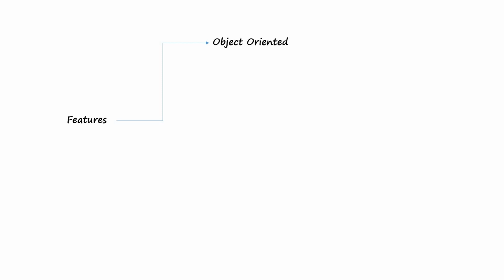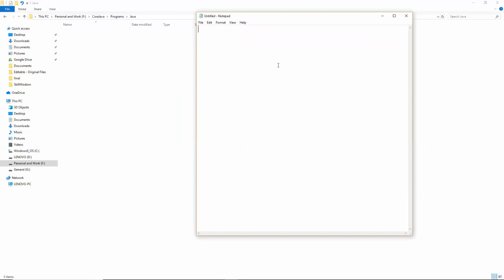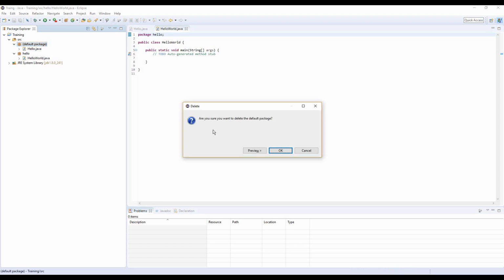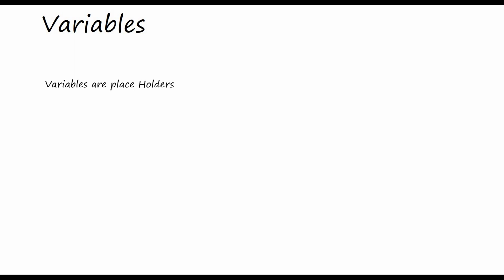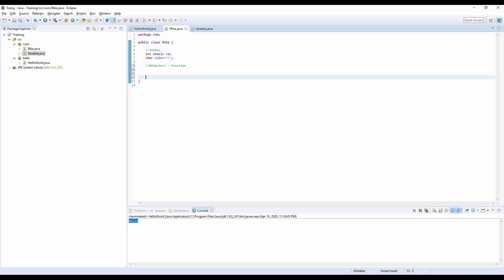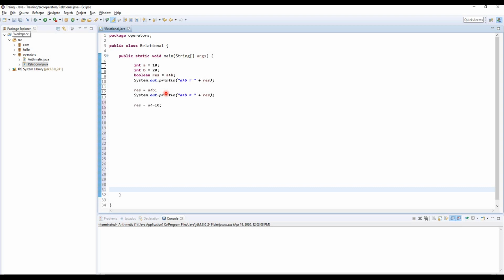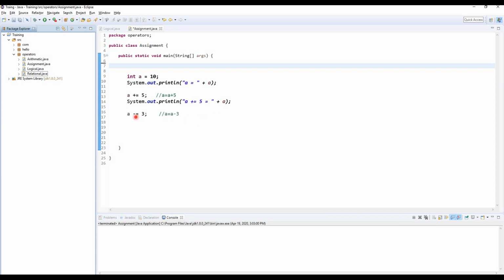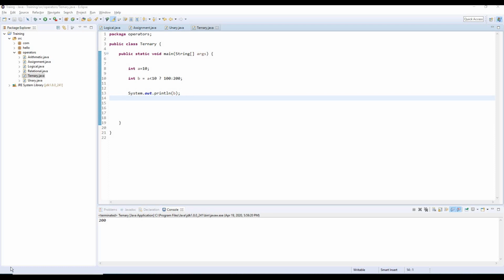Video 2 - Java Basics : Features, Architecture, Class, Variables and Operators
It's a SkillWisdom initiative to make candidates more technical competant for growing technologies.

This video will provide an information about basic Java Essentials like  Features,  JDK architecture, Classes , Variables and Operators